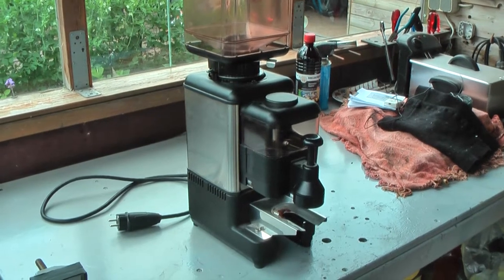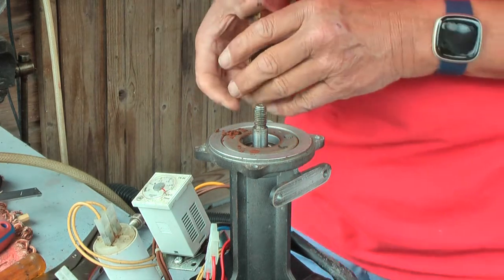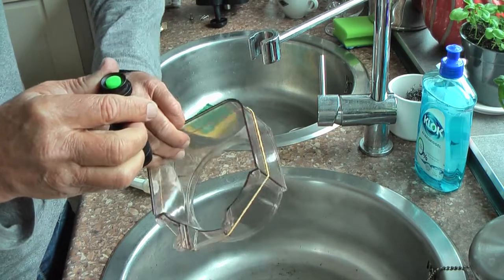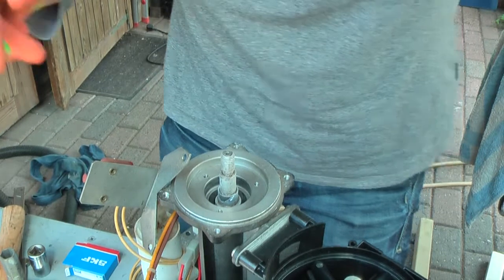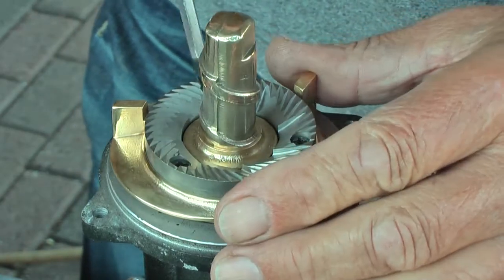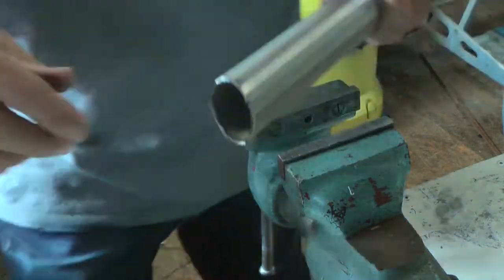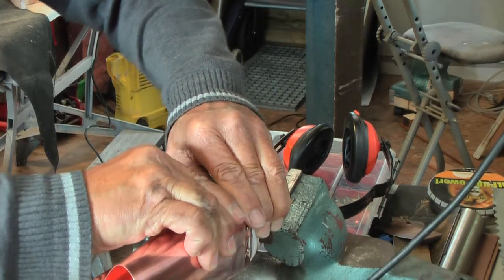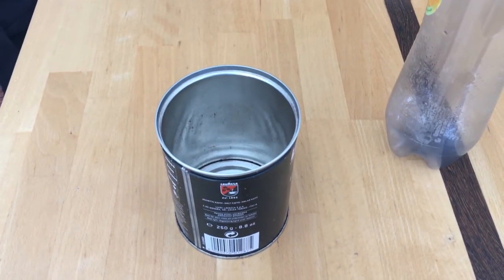Faema MPN coffee bean grinder, hopper and doser overhaul + modification to a single shot grinder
Video shows the defects; the repairs, the cleaning and revitalization of the Faema MPN professional grinder and how I modified the grinder to serve as a single shot grinder.